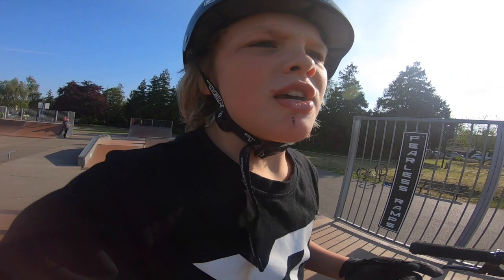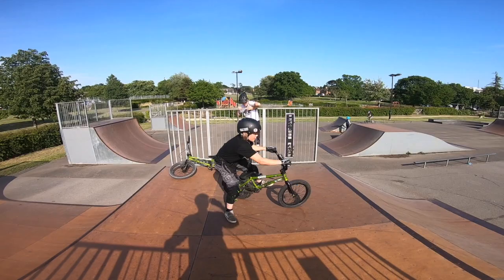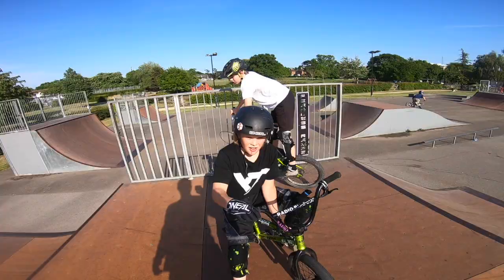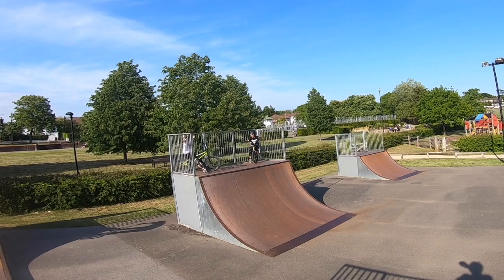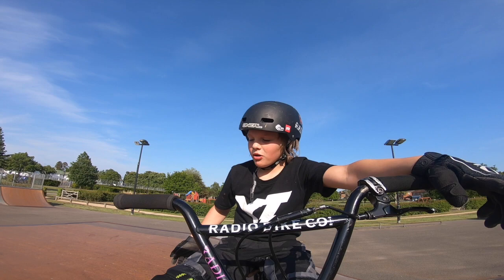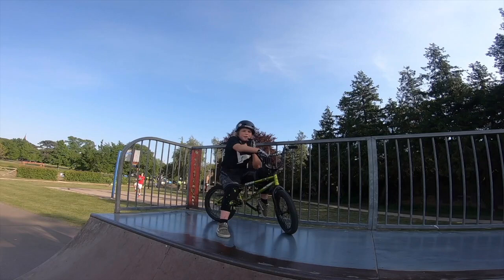Harry Schofield how to 360 BMX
Harry tries to explain in his own way, how to 360 with his older bro Jake on the BMX.

This may not be the best way to learn for everyone, but its pretty much how Harry learnt.

Go to 1min 30 secs to see the little kid on the scooter face planting in the background lol